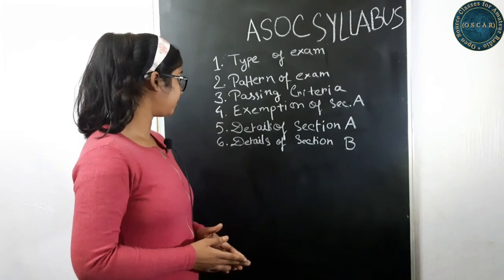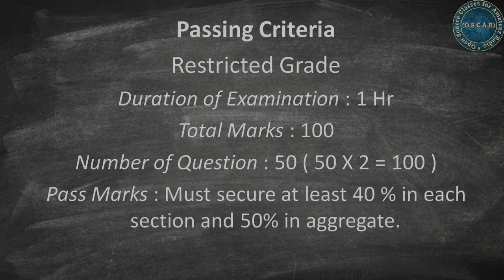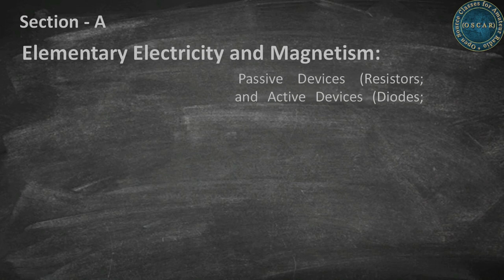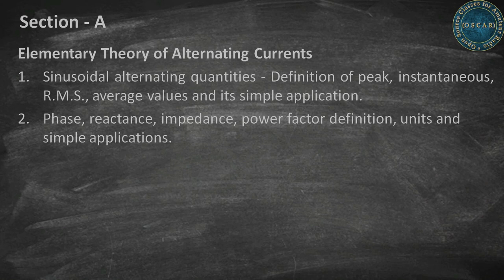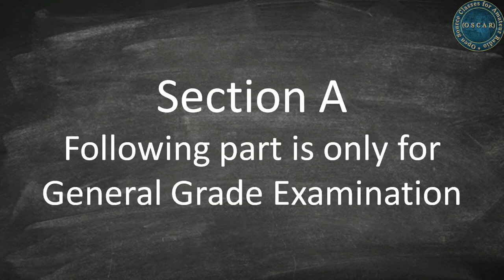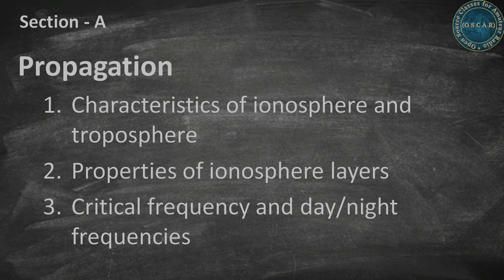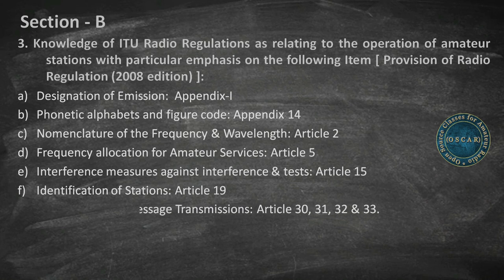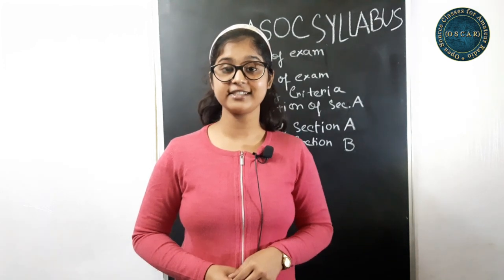ASOC Examination Full Syllabus for Indian Ham Radio License Examination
DETAILED SYLLABUS
Amateur Station Operator’s License Examination
Part I – Written Test
Section A: Radio Theory and Practice:
(I) Elementary Electricity and Magnetism:
1. Elementary theory of electricity- Passive Devices (Resistors; Inductors, Transformers, Capacitors) and Active Devices (Diodes; Transistors).
2. Kirchhoff’s current and voltage laws- Simple applications of the law.
3. Conductors and Insulators — Properties; units of circuit elements, Ohm’s Law.
4. Conductance — Definition of self and mutual inductance;
5. Power and energy- Definition, Units and simple applications.
6. Permanent magnets and electromagnets — Definition, properties and their use.
(ii) Elementary Theory of Alternating Currents:
1. Sinusoidal alternating quantities – Definition of peak, instantaneous, R.M.S., average values and its simple application.
2. Phase, reactance, impedance, power factor- Definition, units and simple applications.
3. Parallel and Series Circuits series and parallel circuits containing resistance, inductance, capacitance; resonance in series and parallel circuits, coupled circuits.
4. Rectifiers, voltage regulation and smoothing circuits – Their basic knowledge and simple application.
(III) Elementary theory of Semiconductor Devices:
1. Diodes and transistors- Properties use of these devices for construction of amplifiers, oscillators, detectors and frequency changers.
(IV) Radio Receivers:
1. Principles and operation of T.R.F. and super heterodyne receivers.
2. CW reception.
3. Receiver characteristics-sensitivity, selectivity, fidelity, adjacent channel and image interference, A.V.C. and squelch/circuits signal to noise ratio.
(v) Transmitter:
1. Principles and operation of low power transmitter, crystal oscillators, stability of oscillators.
2. Basic knowledge about construction of Semiconductor based transmitters.
(VI) Radio Wave Propagation:
1. Basic knowledge of Electromagnetic Spectrum.
2. Wave length, frequency, frequency bands.
3. Nature and propagation of radio waves, ground and sky waves, space waves, skip distance, skip zone and fading.
(VII) Aerials: Common types of transmitting and receiving aerials.
(VIII) Frequency Measurement: Measurement of frequency and use of simple frequency meters.

Section B: Radio Regulations:
(a) Knowledge of:-
(i) The Indian Wireless Telegraph Rules, 1973.
(ii) The Indian Wireless Telegraphs (Amateur Service) Rules, 1978 and amendments.
(b) Knowledge of ITU Radio Regulations as relating to the operation of amateur stations with particular emphasis on the following Item
Provision of Radio Regulation (2008 edition)
1. Designation of Emission:  Appendix-I
2. Phonetic alphabets and figure code: Appendix 14
3. Nomenclature of the Frequency & Wavelength: Article 2
4. Frequency allocation for Amateur Services: Article 5
5. Interference measures against interference & tests: Article 15
6. Identification of Stations: Article 19
7. Distress Signal, Call and Message. Transmissions: Article 30, 31, 32 & 33.
8. Urgency Signal, Call and Message Transmissions: Article 30, 31, 32 & 33.
9. Amateur Station: Article 25
10. Call Sign series allocated to India: Appendix 42
d) The following ‘Q’ codes and abbreviations shall have the same meaning as assigned to them in the Convention.
QRA, QRG, QRH, QRI, QRK, QRL, QRM, QRN, QRO, QRS, QRT, QRU, QRV, QRW, QRX, QRZ, QSA, QSB, QSL,QSO, QSU, QSV, QSW, QSX, QSY, QSZ, QTC, QTH, QTR, and QUM.
Abbreviations: AA, AS, AR, AS, C, CFM, CL, CQ, DE, K, NIL, OK, R, TU, VA, WA, WB.
In addition to the syllabus prescribed for restricted grade examination, the following items are included for the General Grade examination.
1. Principles of Communication
a. Elementary idea of analog and digital communication.
b. Need for modulation; Modulation – amplitude, frequency and pulse modulation.
c. An elementary idea about demodulation.
2. Alternating Current
a. Basic concepts about the construction of transformers
b. Definition of Transformer losses
c. A transformer as a matching device
3. Semiconductor devices and Transistors
a. Elementary principles of conduction and construction
b. Symbols and biasing methods
4. Power Supplies
a. Basic knowledge of half-wave and full-wave rectifiers
b. Definition and application of Bridge rectifier, smoothing and regulating circuits
5. Transmitters and Receivers
a. Elementary principles of transmission and reception of Facsimile and Television signals
6. Propagation
a. Characteristics of ionosphere and troposphere
b. Properties of ionosphere layers
c. Critical frequency and day/night frequencies
7. Aerials
a. Principles of radiation
b. Aerials for different frequency bands including aerials for microwave
8. Space Communications
a. Elementary principles of communication via satellites